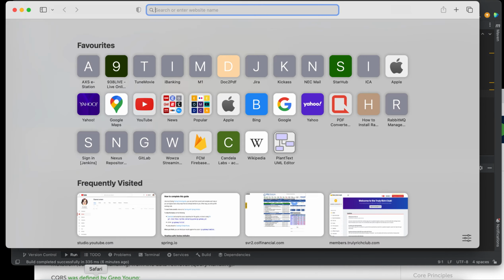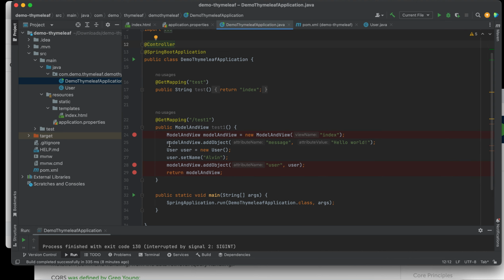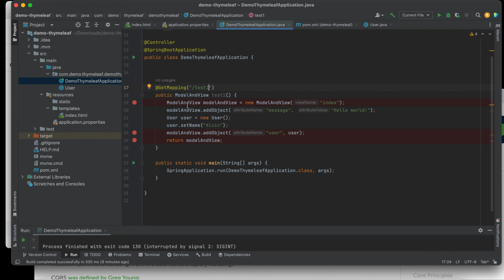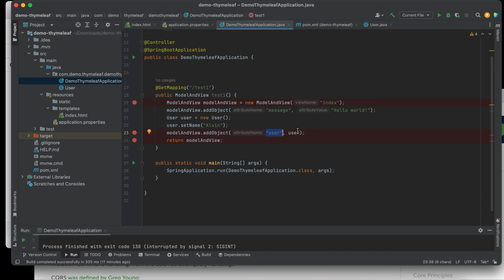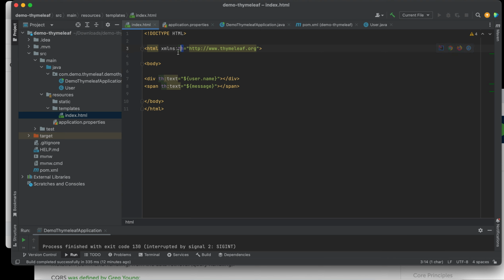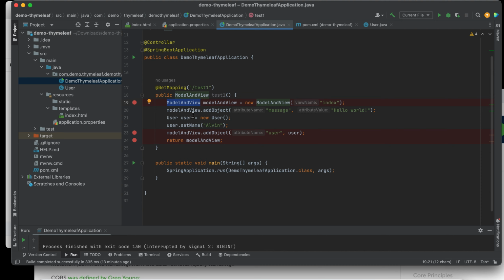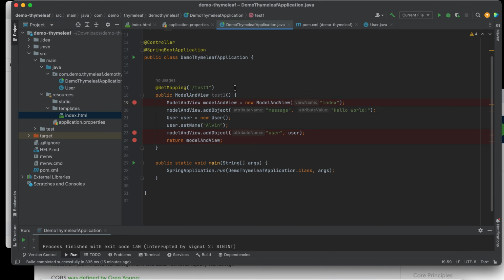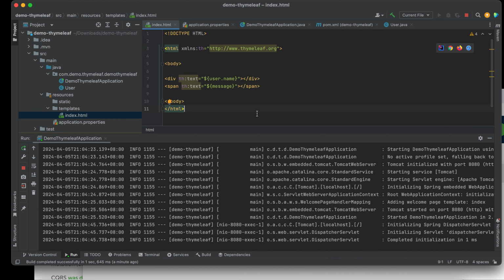SpringBoot + Thymeleaf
How to use Thymeleaf in SpringBoot